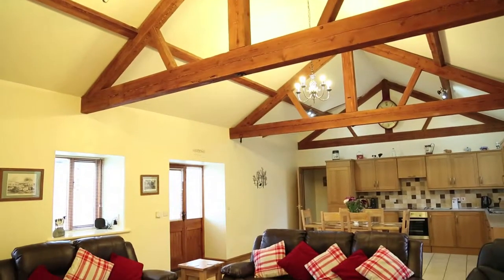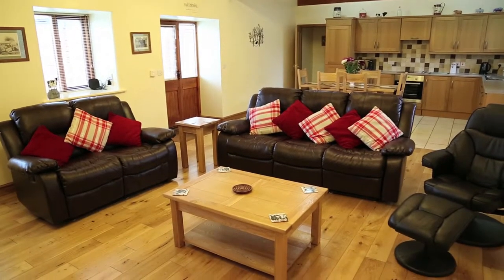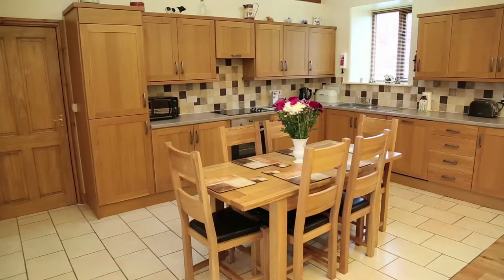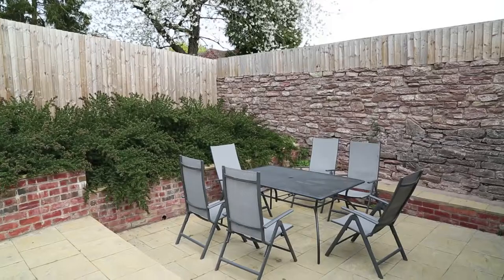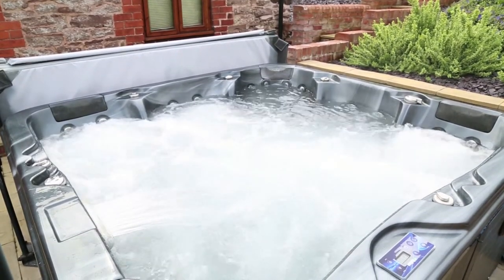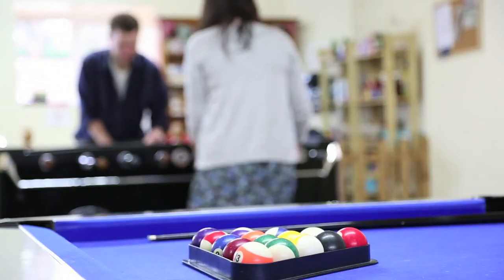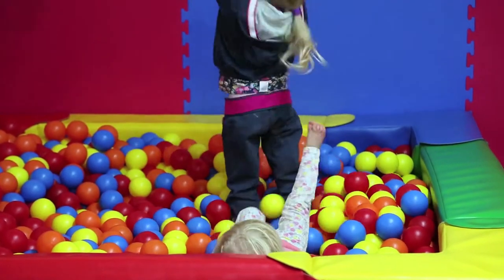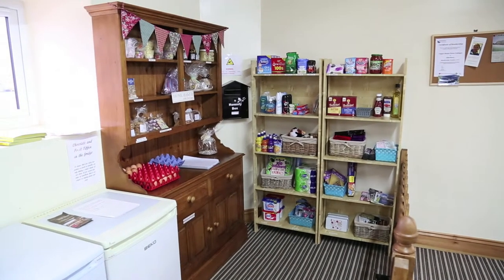Upper House Farm Cottages - The Bull Barn